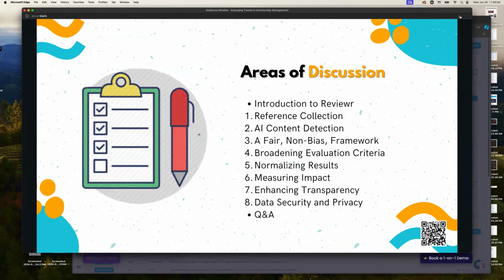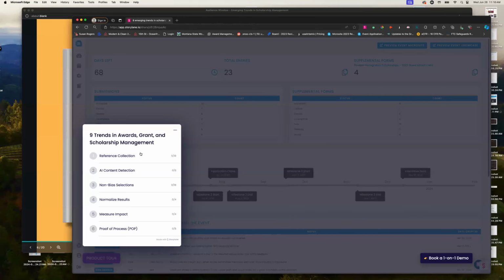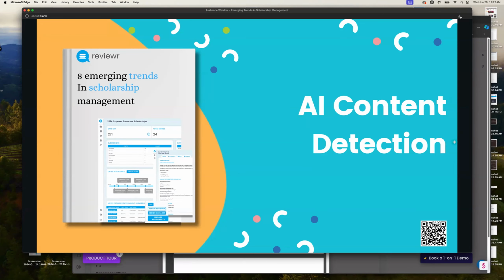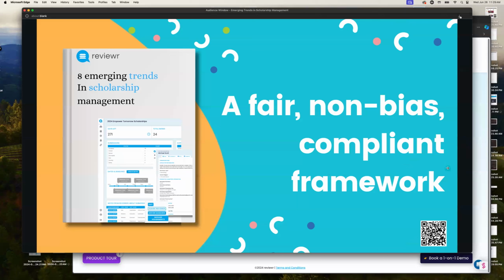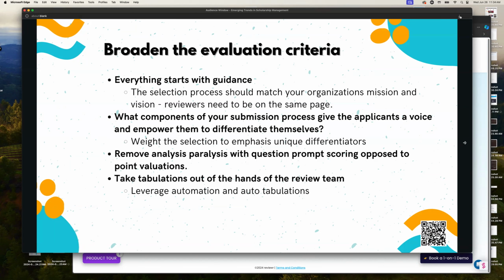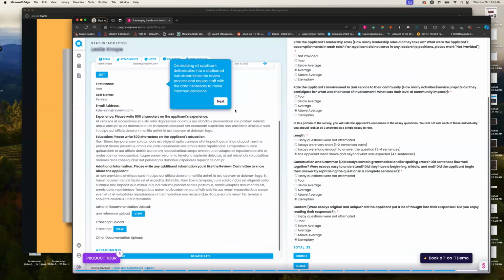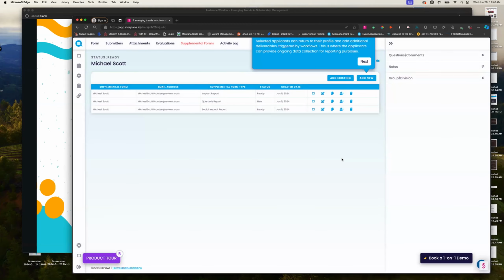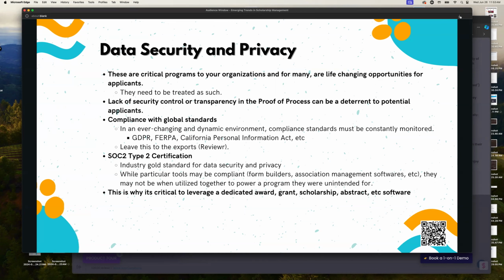8 Emerging Trends in Scholarship Management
8 Emerging Trends in Scholarship Management

Join us for an insightful webinar on the "8 Emerging Trends in Scholarship Management," where we delve into the latest innovations shaping the future of scholarship programs. Whether you are a scholarship administrator, reviewer, or involved in any part of the scholarship process, this session will provide valuable insights to enhance your approach and improve outcomes. Register now to stay ahead of the curve and ensure your scholarship program remains effective and equitable.

Webinar Highlights:

Reference Collection: Moving beyond traditional reference letters to more efficient methods. Benefits for both applicants and reviewers.

Enhancing Transparency: Sharing feedback with applicants to improve their experience. Building trust through a transparent evaluation process.

Normalize Results: Identifying trends in judging to ensure fair outcomes. Normalizing results for consistency. Redacting personal information.

Broadening Evaluation Criteria: Shifting focus from academics to include non-academic factors. Supporting a diverse range of applicants.

Data Security: Best practices for protecting applicant information. Ensuring compliance with data protection regulations.

AI Content Detection: Leveraging AI to detect AI-generated content in applications. Ensuring the authenticity and integrity of submissions.